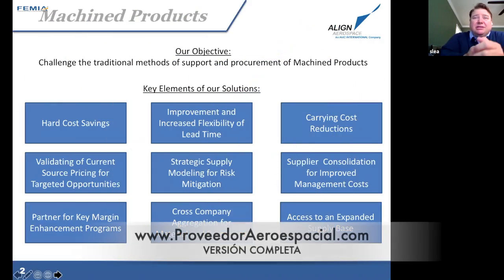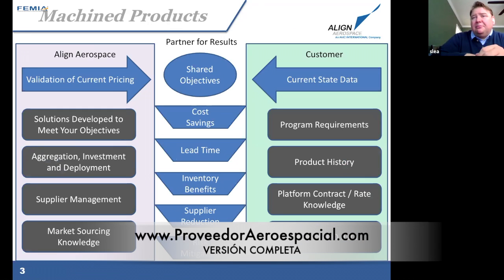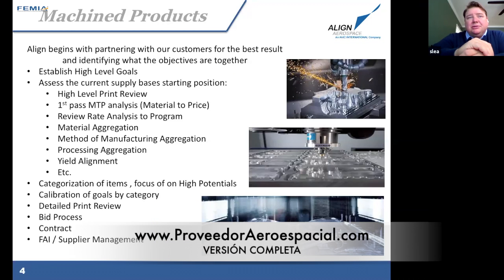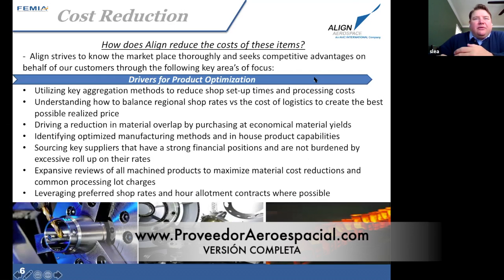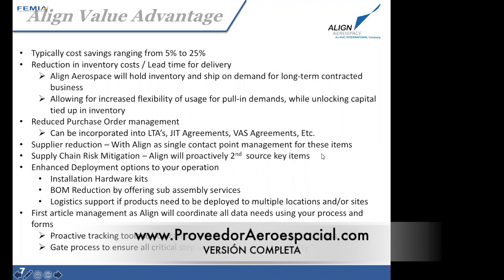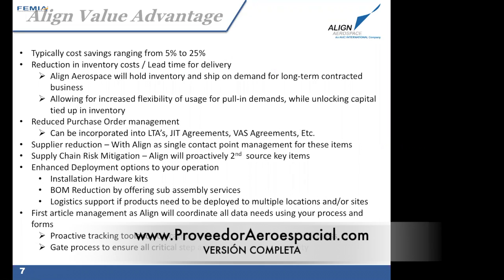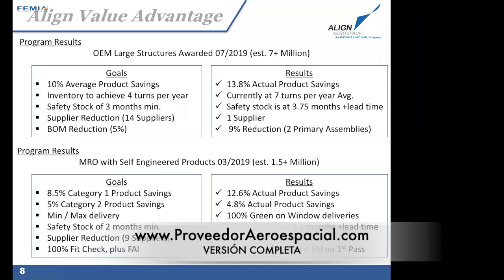"Pathway to sign machining contracts with Aerospace buyers" by Align Aero - Introducción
La Federación Mexicana de Industria Aeroespacial organiza una serie de webinars  para guiar a los proveedores sobre la manera en que se encuentran estructuradas los diferentes servicios requeridos en el sector aeroespacial, así como capacidades de manufactura en la integración de una aeronave.
En esta ocasión, tendremos la presentación de Align Aerospace, miembro de FEMIA, en la cual, nos hablarán  del camino a seguir para firmar contratos de mecanizado con compradores aeroespaciales, así como las estrategias financieras y de entrega para cumplir con los términos del cliente.

Ponente: Scott Lea